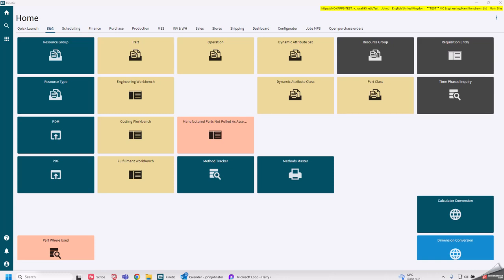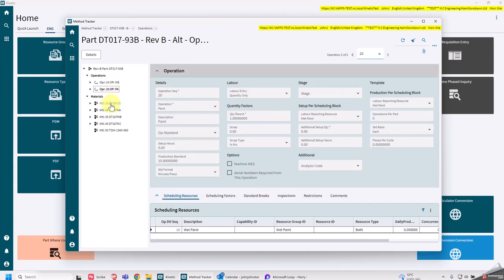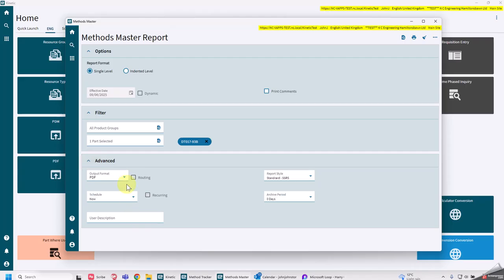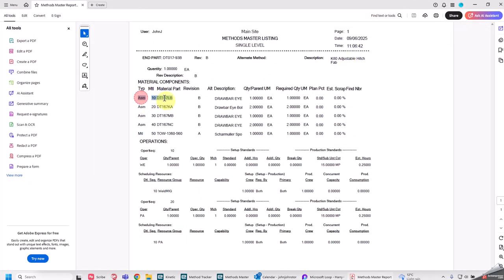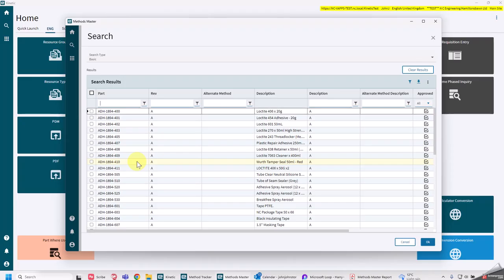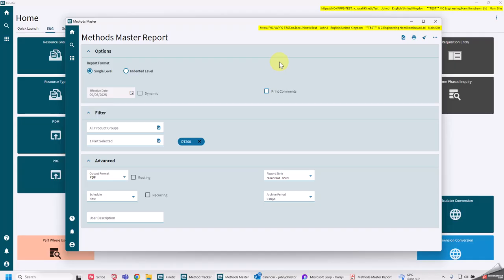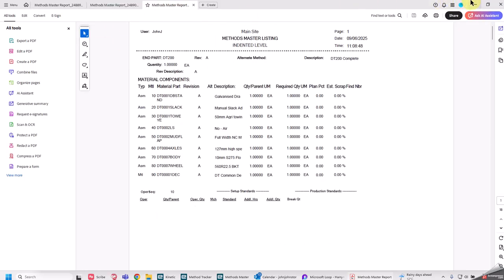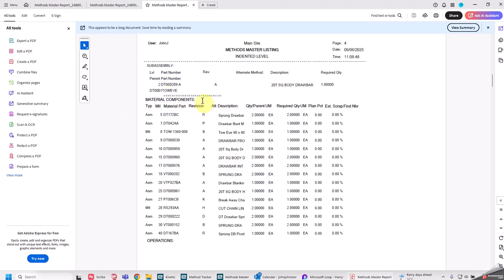Epicor Method Tracker and Methods Master